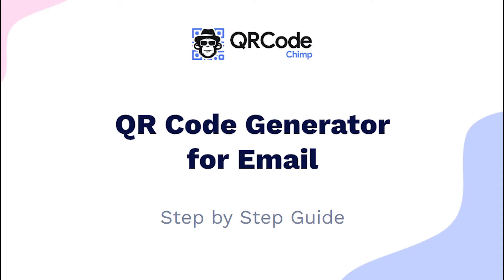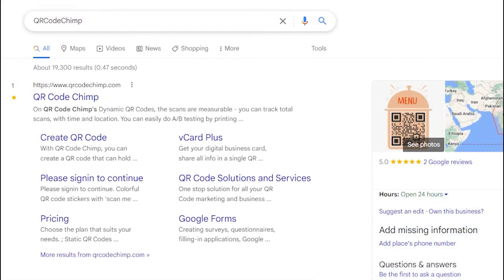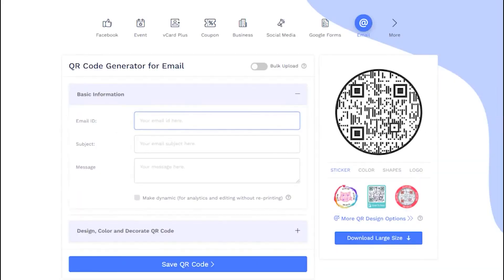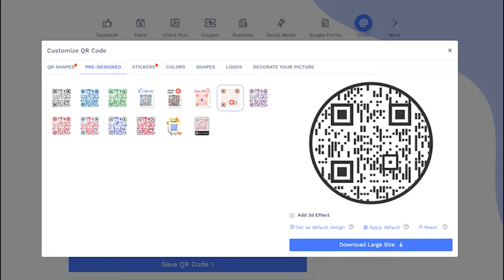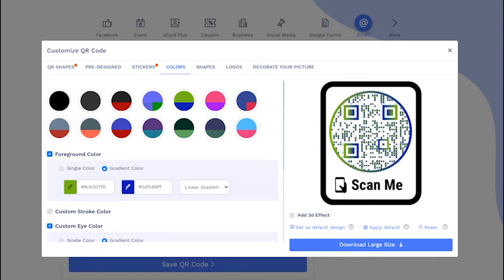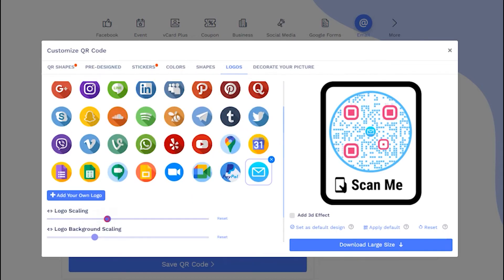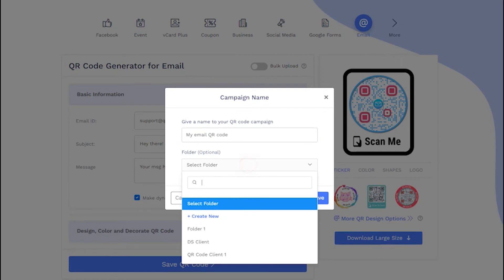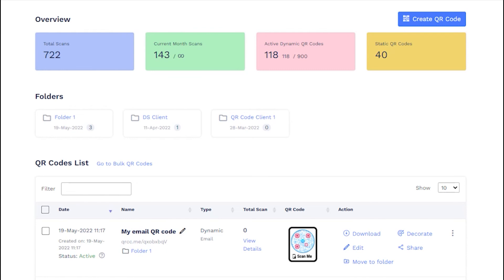Create Custom Email QR Codes with QR Code Chimp – Easy & Powerful!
Learn how to create eye-catching email QR codes with QR Code Chimp! 🎉 Customize shapes, colors, stickers, and even upload your logo for brand consistency. Boost engagement with call-to-action stickers and manage multiple QR codes effortlessly with organized storage.

🔑 Key Features:
✅ Simple email QR code creation
🎨 Custom shapes, colors, and stickers
🌟 Boost brand identity with your logo
📈 Dynamic QR codes for flexible updates
🗂️ Save and organize your QR codes with ease

Watch now and supercharge your marketing strategy! 🚀